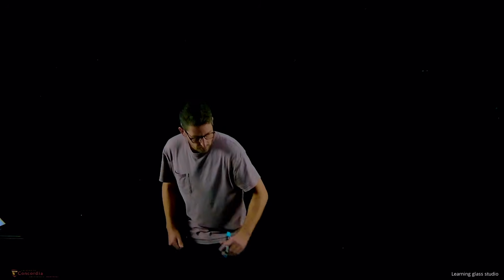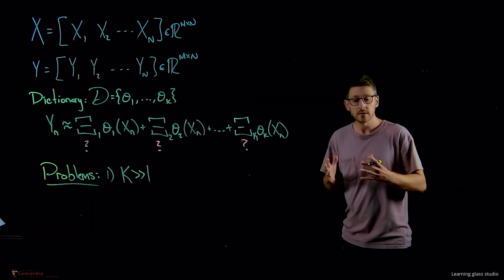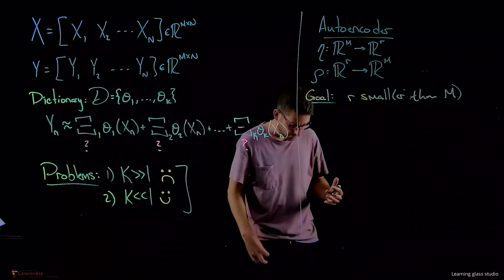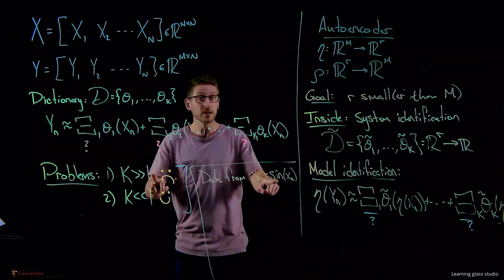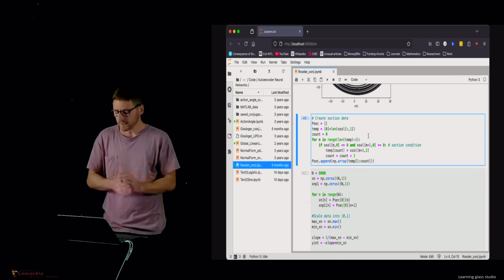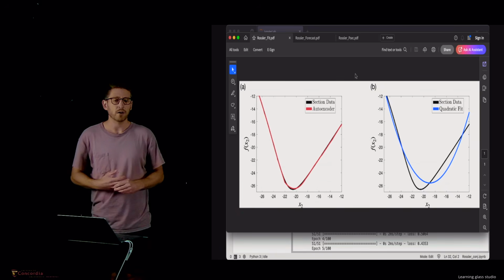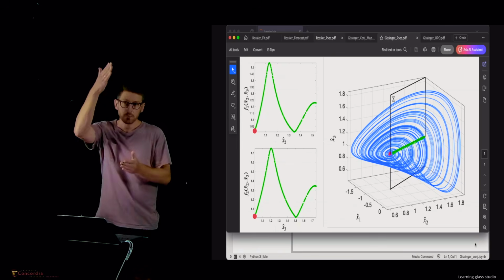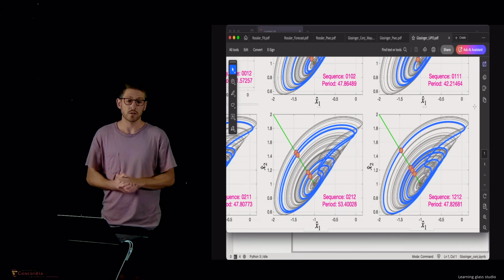Model Discovery with Autoencoders - Data-Driven Dynamics | Lecture 27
In this final lecture of the series, we explore the cutting-edge use of autoencoders to learn and analyze the dynamics of complex systems. Autoencoders are shown to not only perform dimensionality reduction but also to intelligently warp the data, revealing low-dimensional structures that optimally capture the system’s behavior. We demonstrate these ideas with chaotic Poincaré map data from the Rössler and Gissinger systems, highlighting how autoencoders can uncover hidden order within chaos. In both examples, we see their remarkable potential to forecast system behavior and extract critical information, including the identification of unstable periodic orbits that densely populate the chaotic attractor. This lecture showcases how modern machine learning tools can bridge data-driven approaches and classical dynamical systems theory, offering a powerful framework for understanding and predicting complex phenomena.